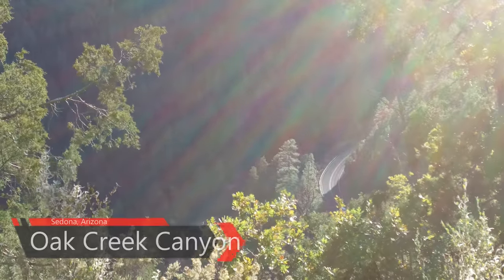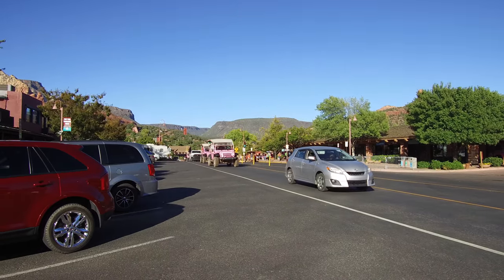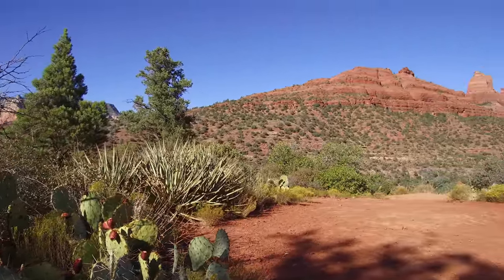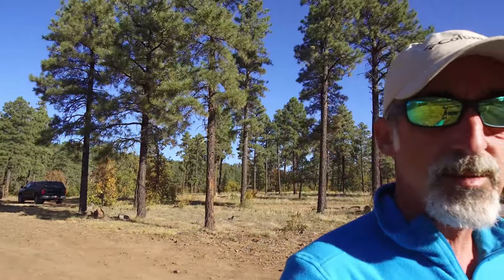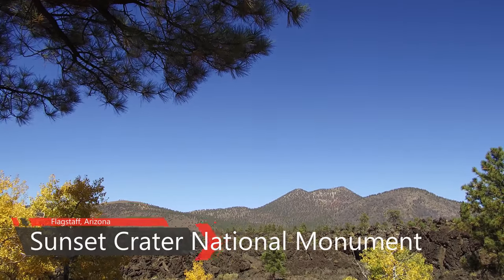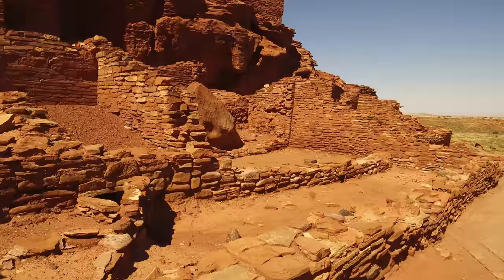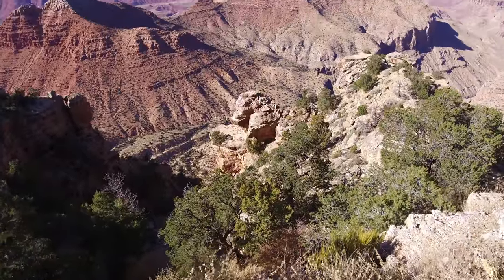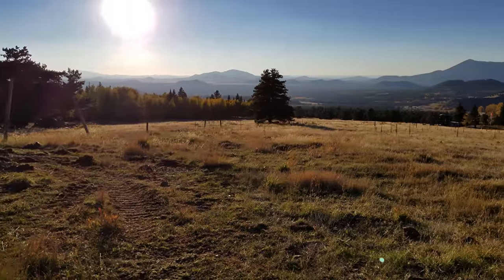Ep. 3: Flagstaff/Sedona AZ, Sunset Crater, Wupatki, Grand Canyon | Arizona RV travel camping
Filmed October 2-4, 2017 at various locations across northern Arizona, including (in order of appearance) the Coconino National Forest between Flagstaff and Sedona, Sedona, Sunset Crater National Monument, Wupatki National Monument, the Grand Canyon, and Arizona Snowbowl in the San Francisco Peaks near Flagstaff.

CAMPSITES

MUSIC

All other music in this video is open source.

ABOUT US